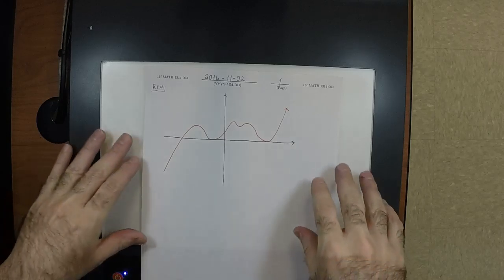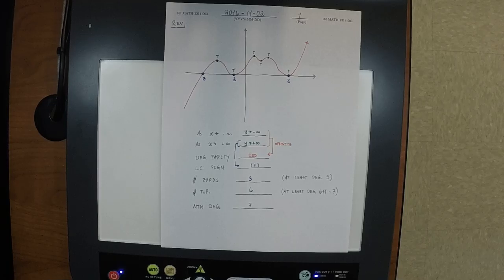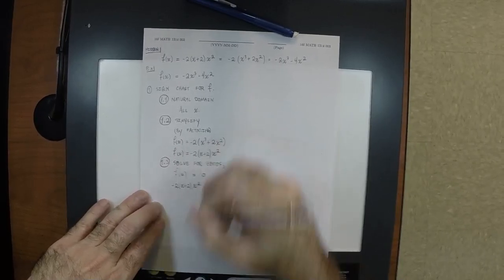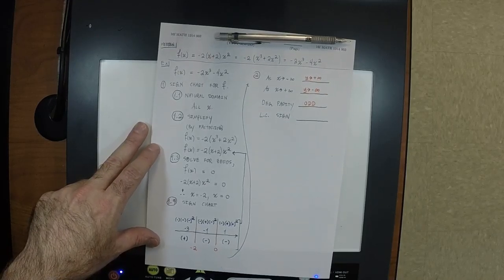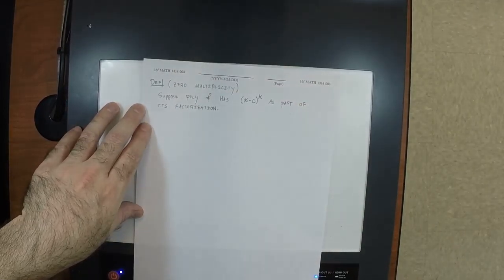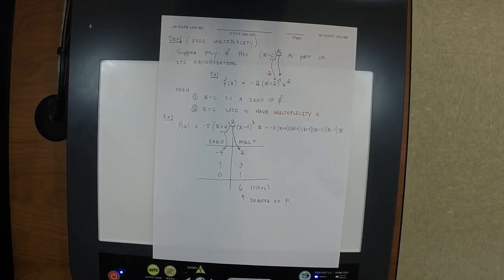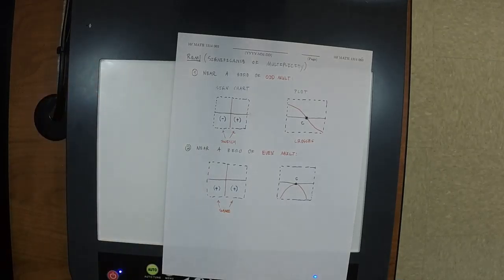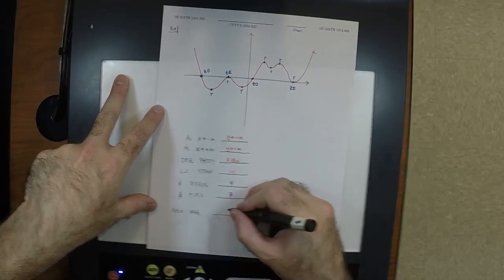16f MATH 1314: 2016-11-02